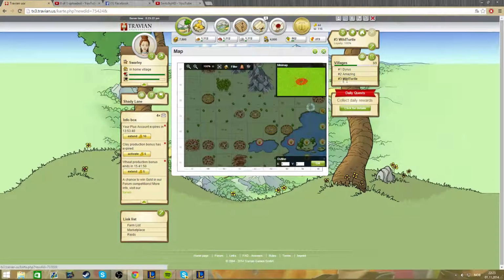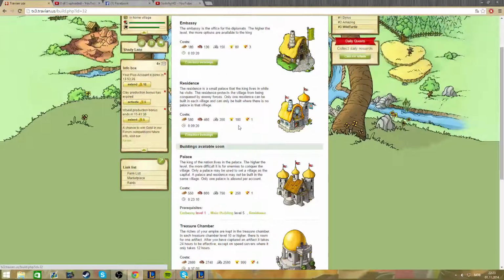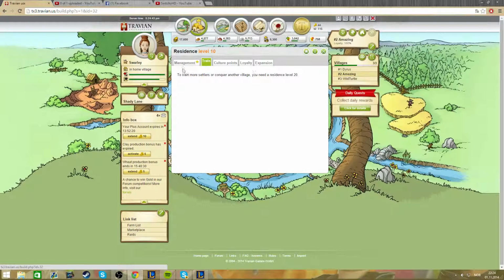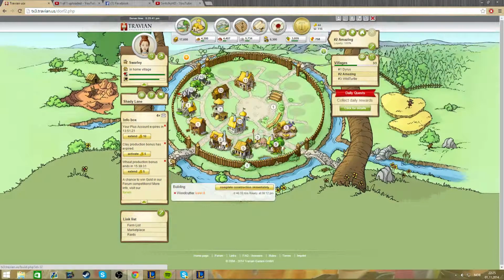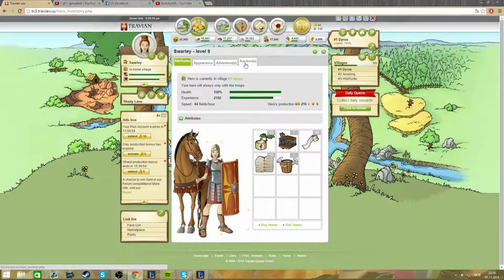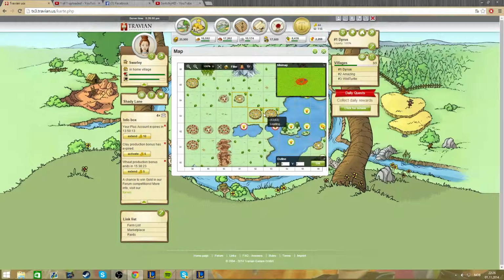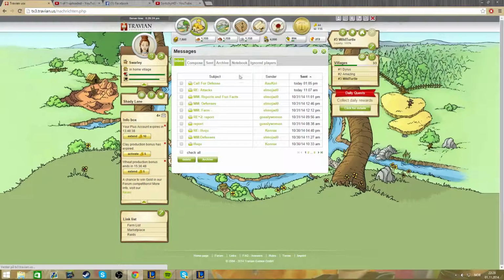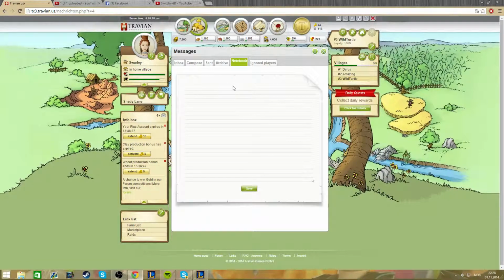Travian Tutorial #10 - New Village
Thanks for wathcing!